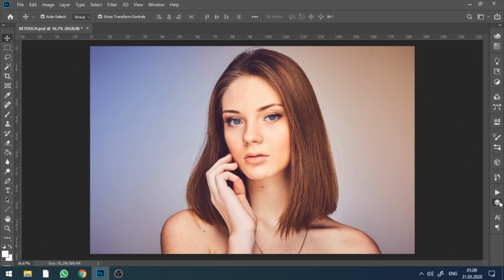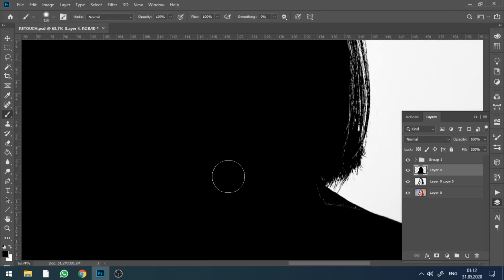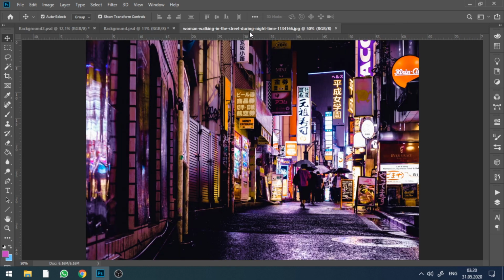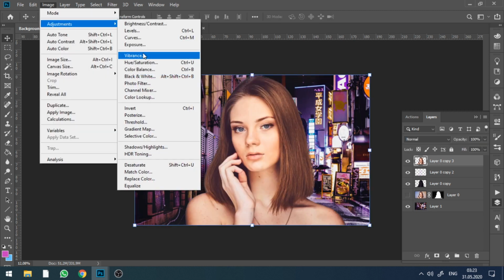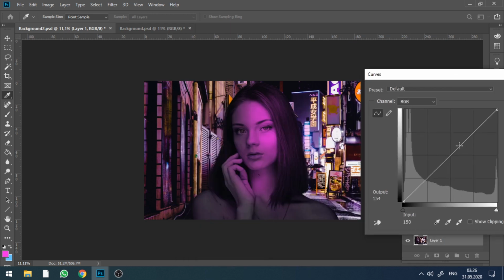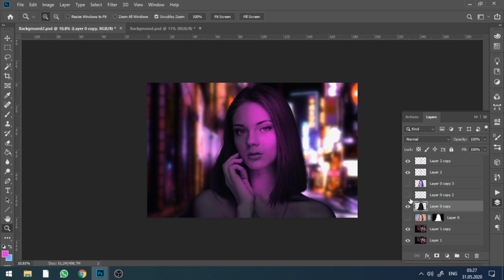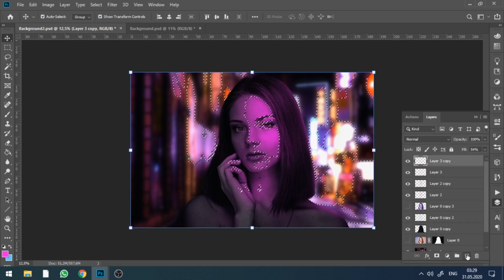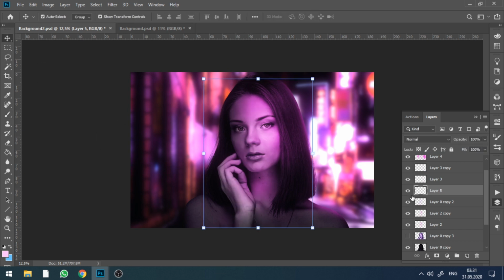How To Change Background (Photoshop Tutorial)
Here is the easy step by step tutorial on how to change the background and add some lightning.